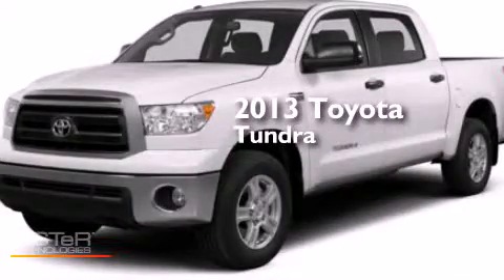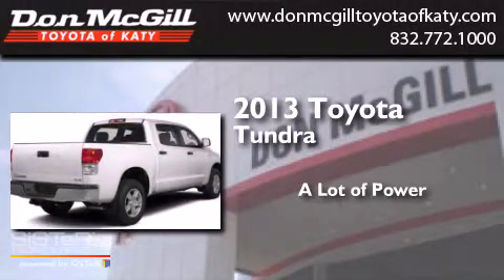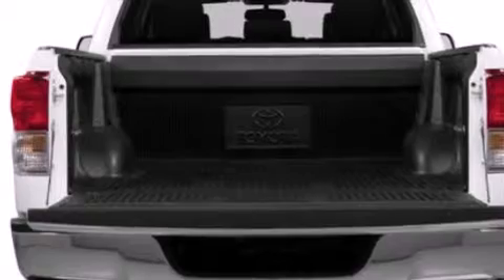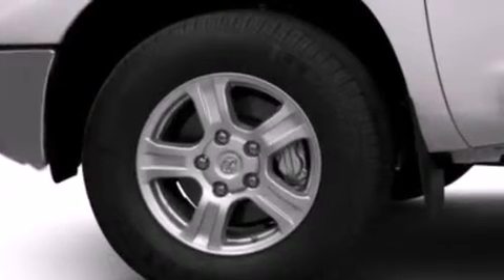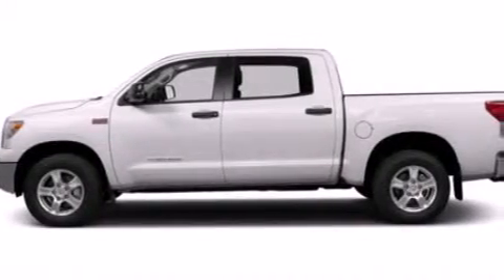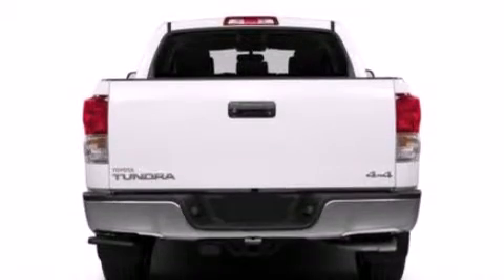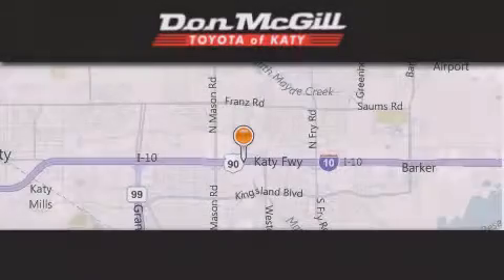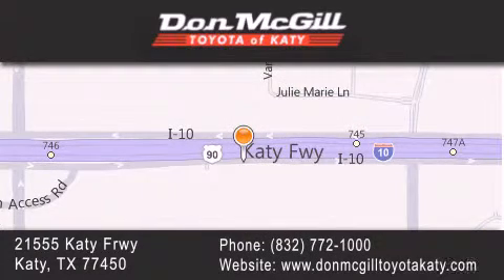2013 Toyota Tundra Katy TX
We've been honored to serve the Katy TX area , we promise that your experience at our dealership will exceed your expectations ! Year : 2013 Make : Toyota Model : Tundra Stock : K38510 Don McGill Toyota of Katy 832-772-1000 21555 Katy Freeway Katy , TX 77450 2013 Katy TX